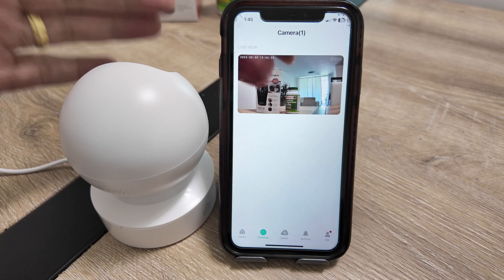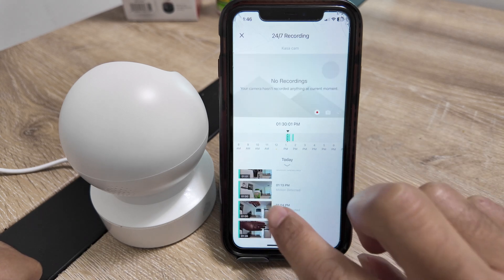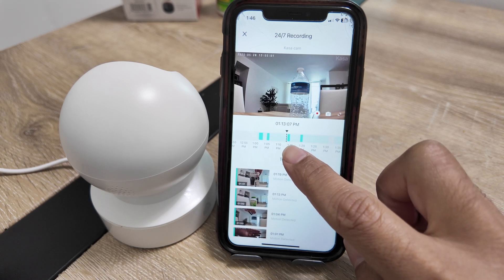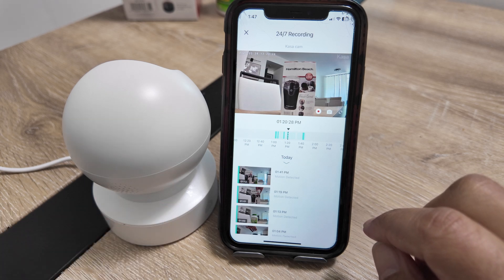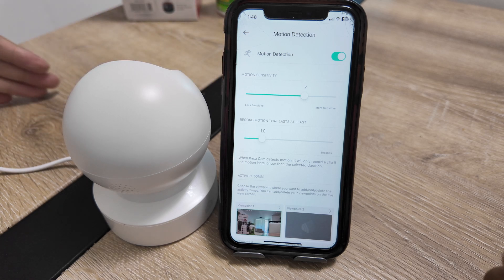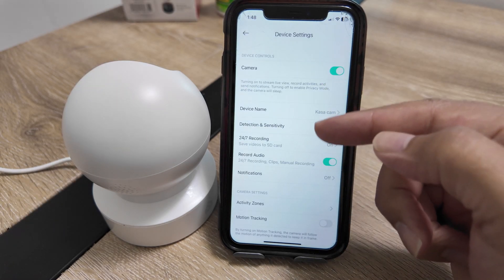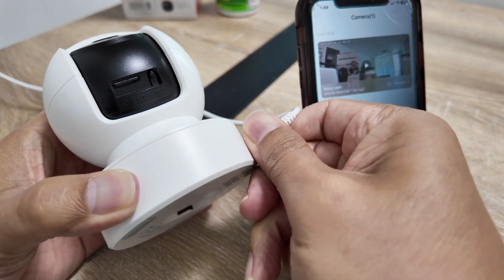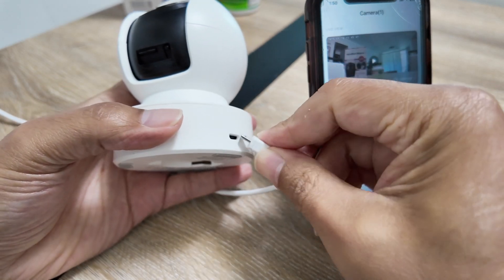Kasa Spot Pant Tilt SD Card - EASY SETUP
Kasa Spot Pan Tilt SD Card Setup – How Local Recording Works

Want to record footage from your Kasa Spot Pan Tilt camera without paying for the cloud? This video shows you exactly how to use an SD card for local storage and access your recordings with ease.
📌 In this quick tutorial, you'll learn:

* How to insert and use an SD card with the Kasa Spot Pan Tilt camera
* How local recording works without a Kasa subscription
* Where to find your saved clips inside the Kasa Smart app
* How to view motion-triggered recordings from the SD card
* Features like thumbnail previews, playback, and zooming directly from the app

✅ No cloud subscription needed✅ Great for continuous recording and event-based storage✅ Compatible with most Kasa indoor pan & tilt models

🎥 Whether you're looking to save money or keep your footage offline, using an SD card is a smart and secure option!